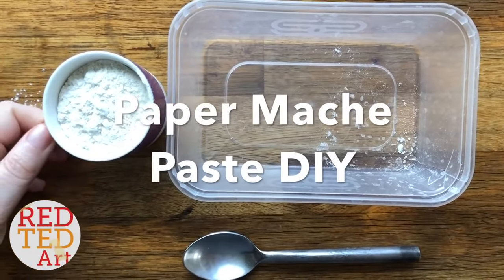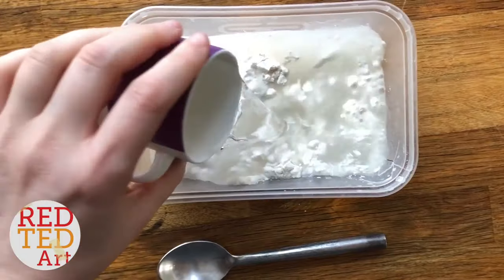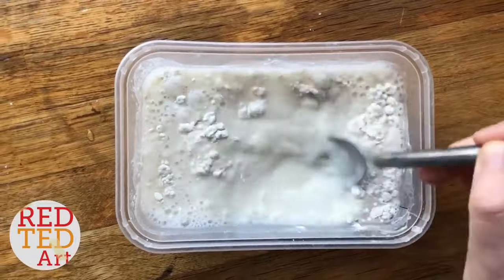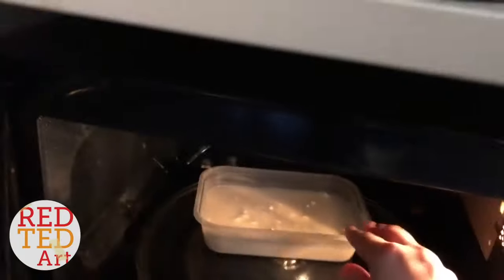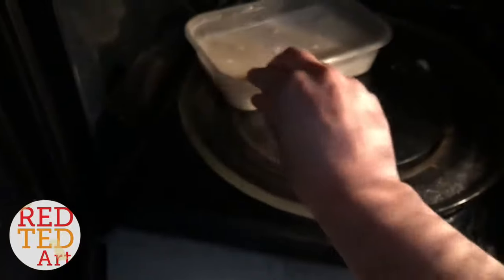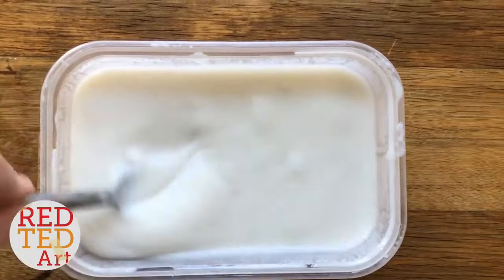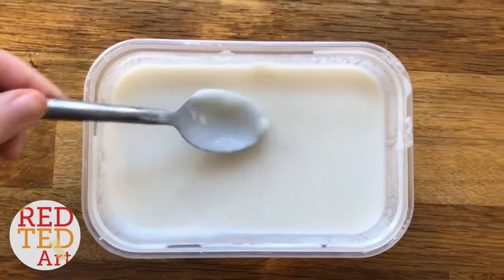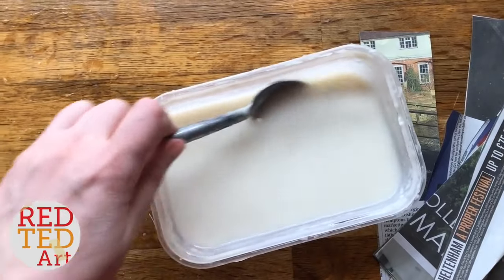Best Paper Mache Paste with Flour - only two ingredients! Super Strong Craft Paste!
A super easy and super strong paper mache paste made with flour and water. This is an easy, cheap and natural eco friendly craft paste.